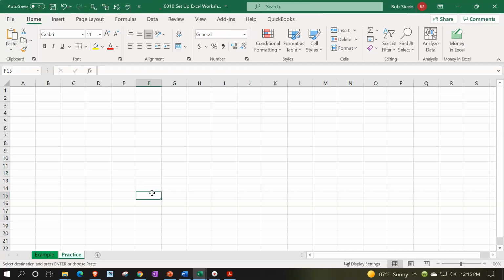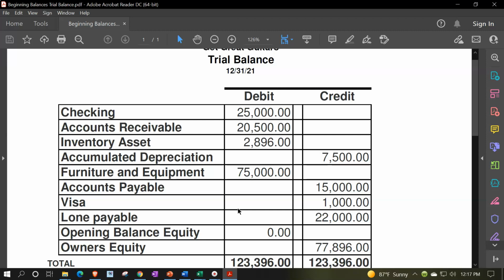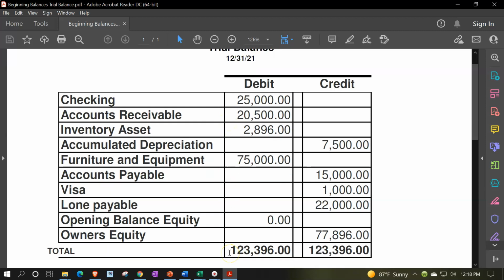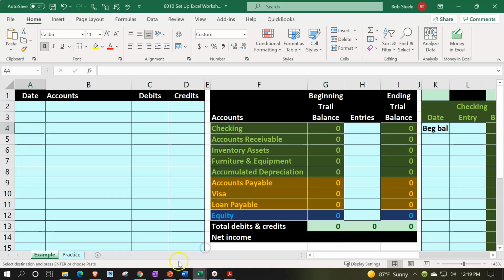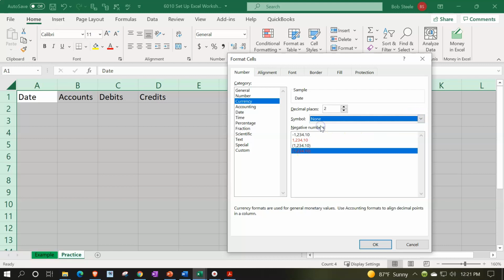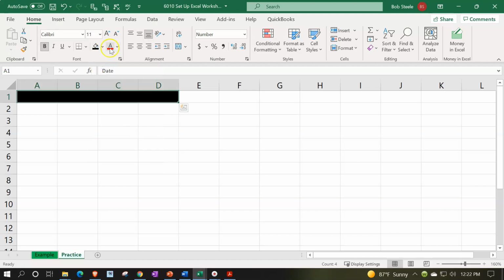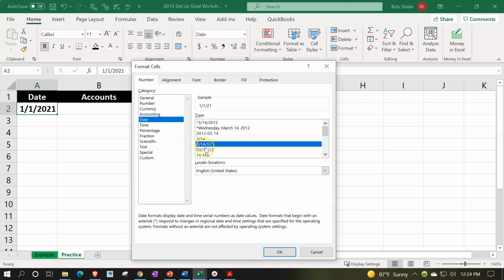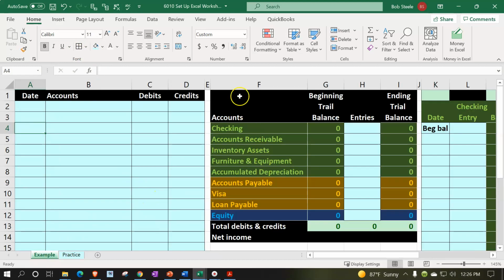Set Up Excel Worksheet 6010 Excel Accounting Problem 2021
Set Up Excel Worksheet